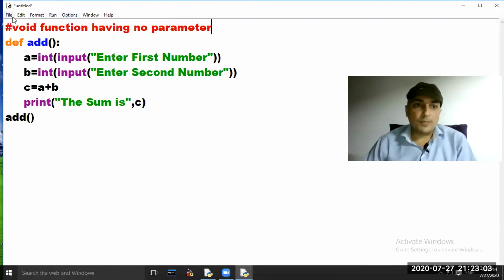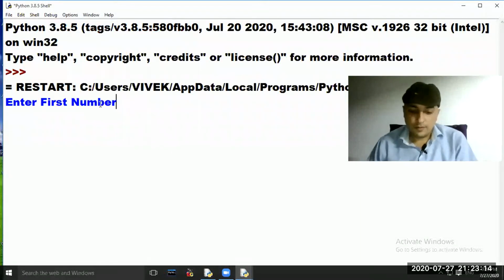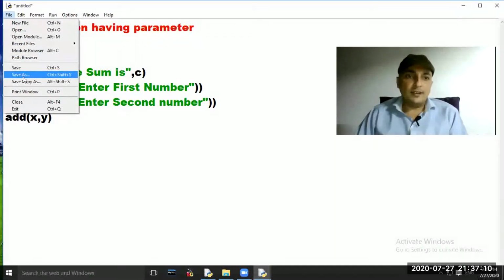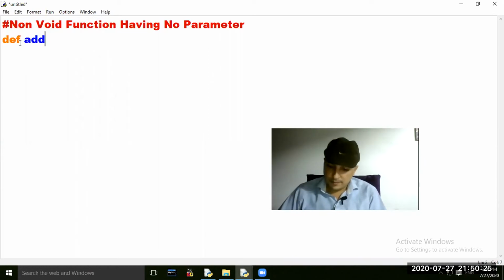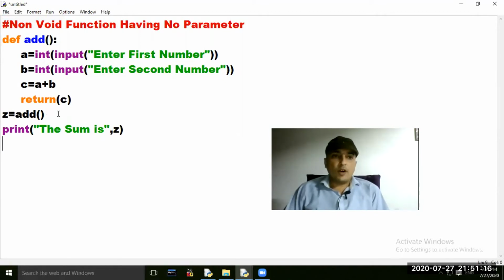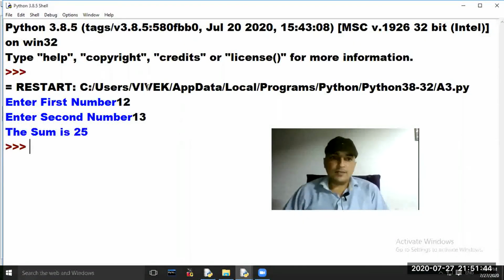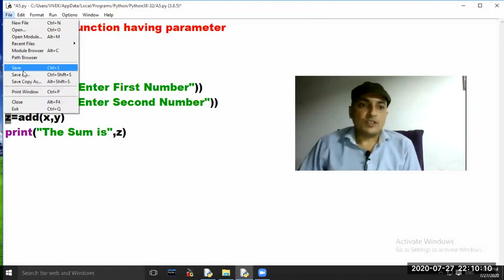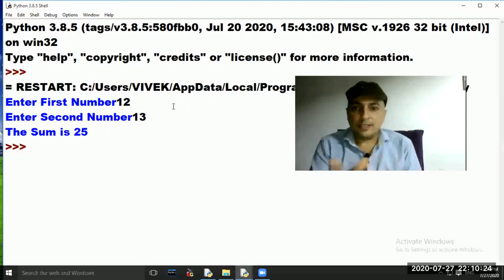CLASS 12 COMPUTER SCIENCE FUNCTIONS PART 03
By
Mr Vivek Pandey
(Microsoft Certified Professional)
(Java Certified Professional)